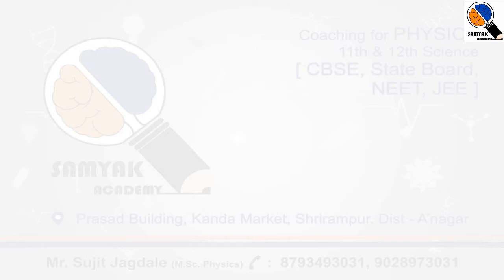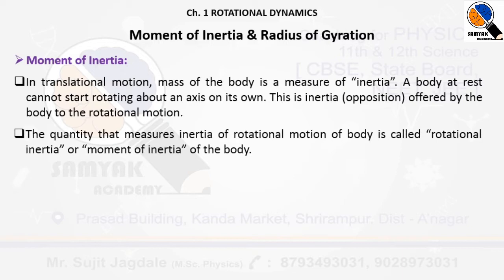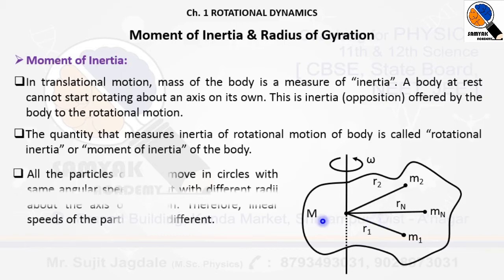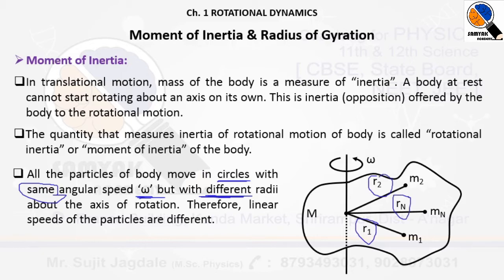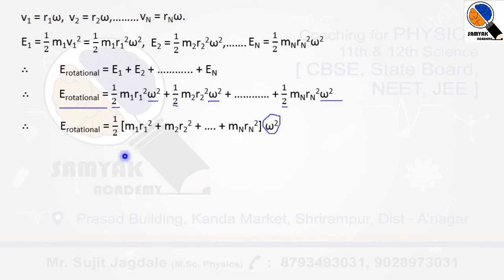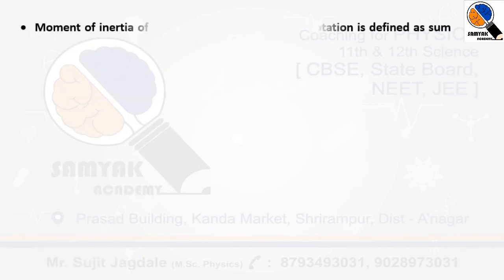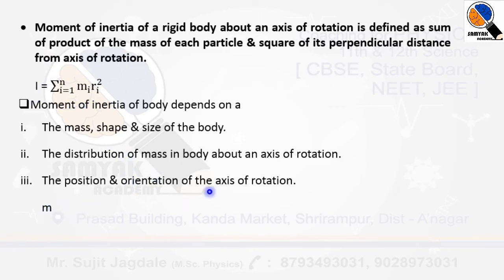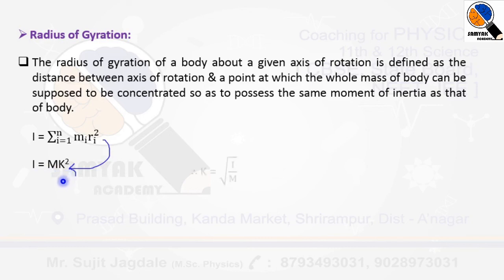Moment of Inertia & Radius of Gyration, Class 12, Ch 1 Rotational Dynamics, mh board, state board